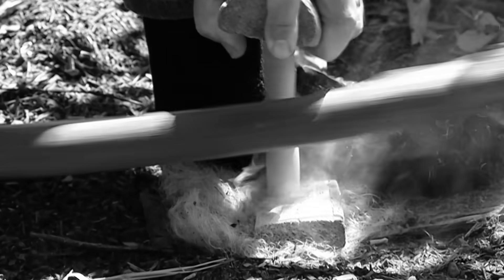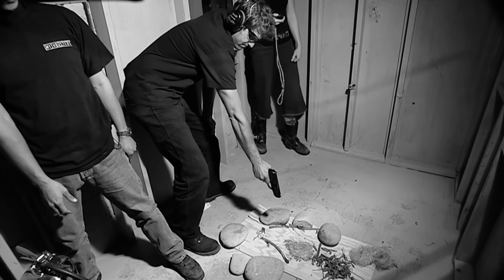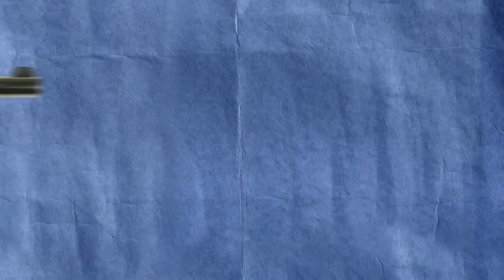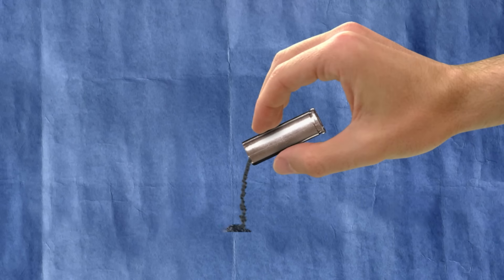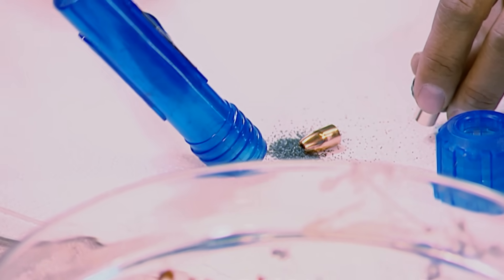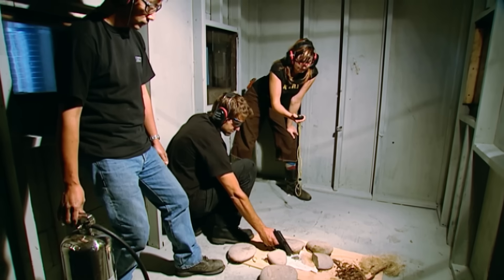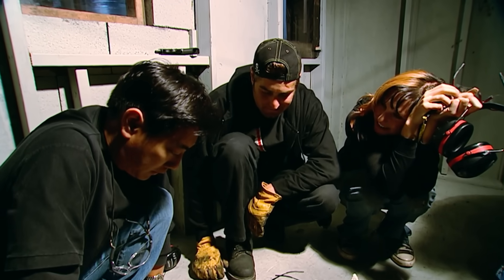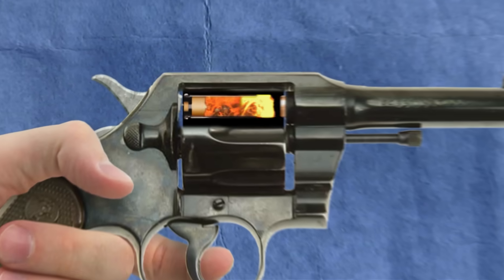Can You Light A Matchstick By Firing A Bullet? | MythBusters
The team tests friction with sticks and even a fired bullet. Both methods spark flames and are confirmed.